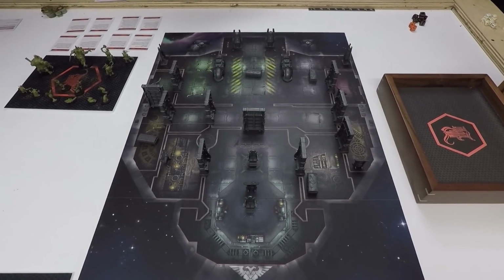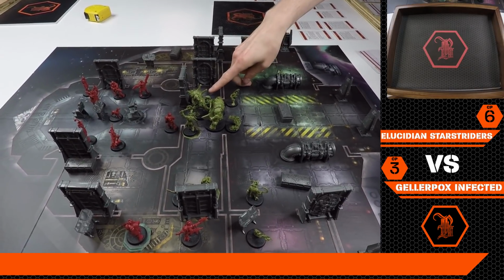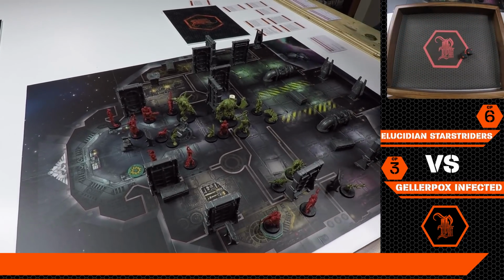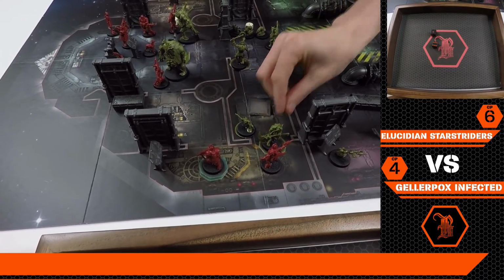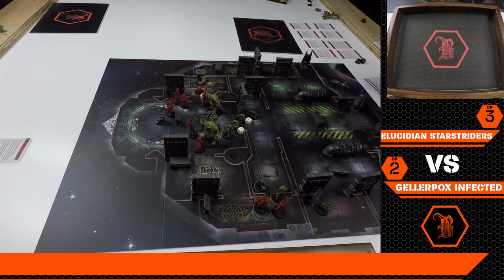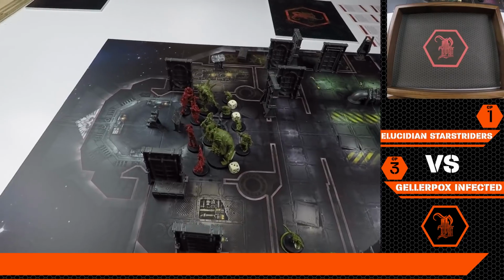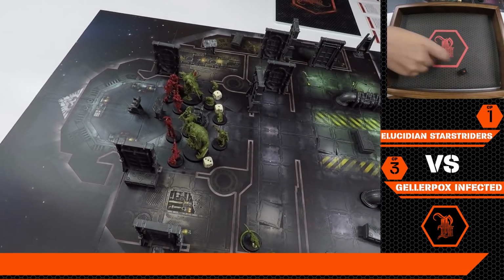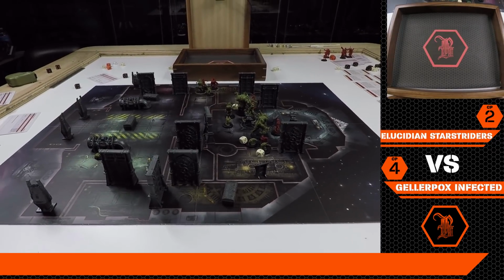Elucidian Starstriders vs Gellerpox Infected #11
In our first game of the Rogue Trader expansion for Kill Team Joe takes command of the Elucidian Starstriders and attempts to hold the bridge of the ship against Danny's Gellerpox Infected.